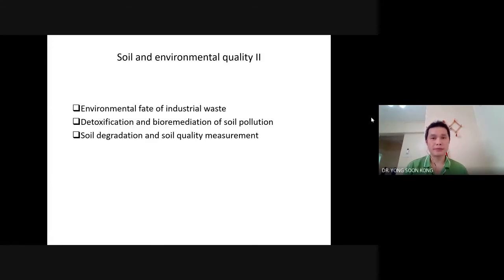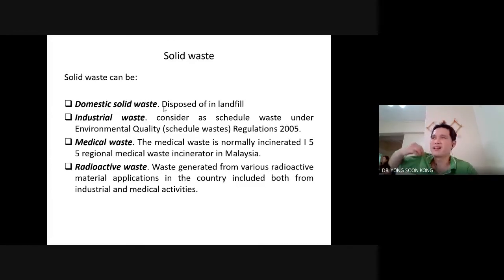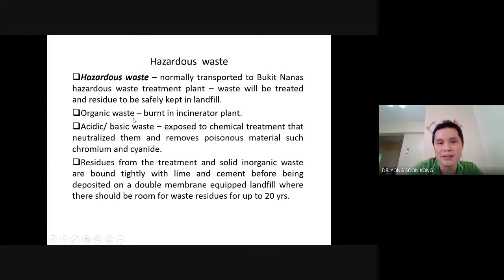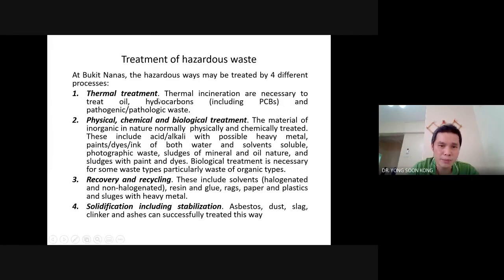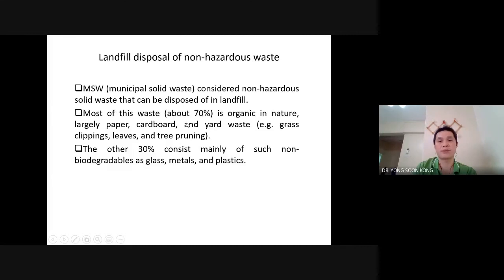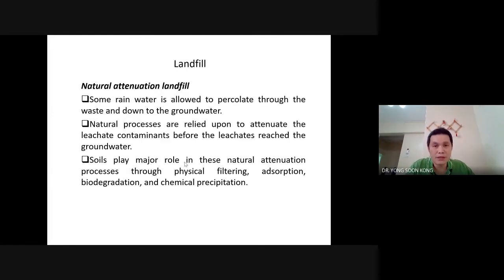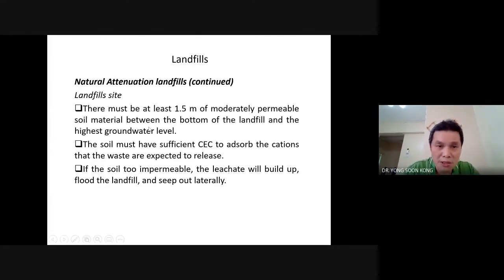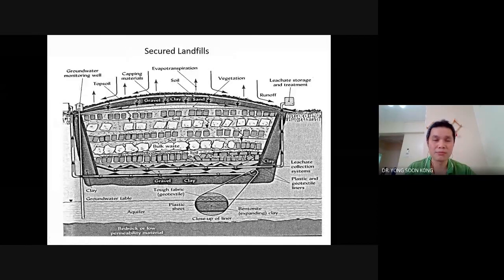SOIL AND ENVIRONMENTAL POLLUTION II (PART 2 OF 2)